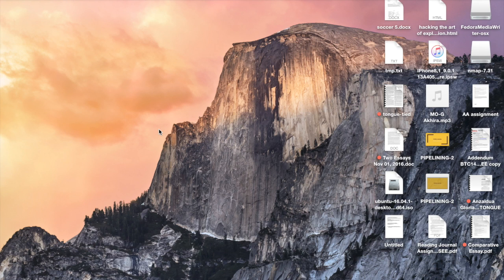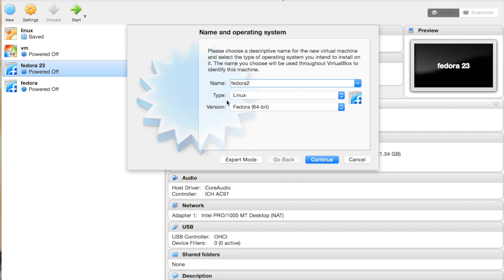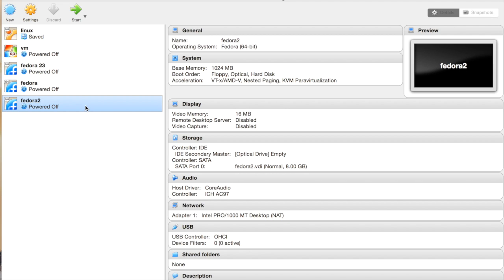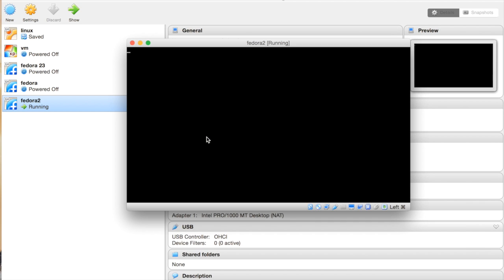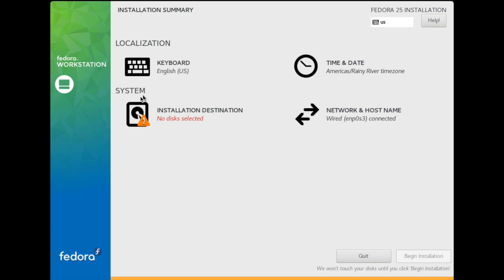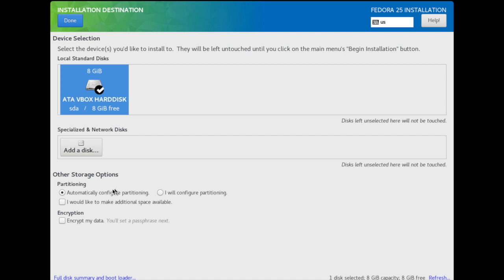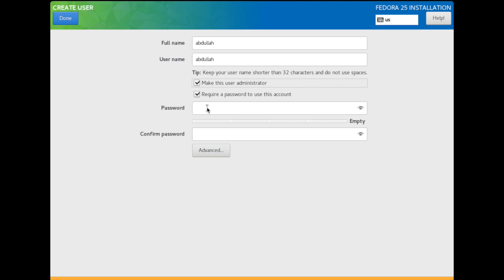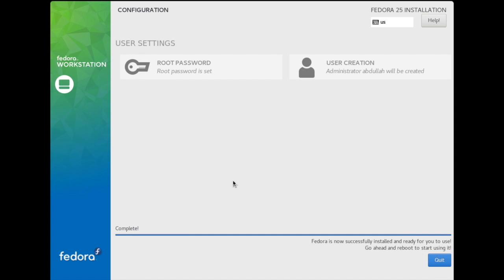Abdullah-Install Fedora-Project OPS105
Install fedora 25 on virtual box